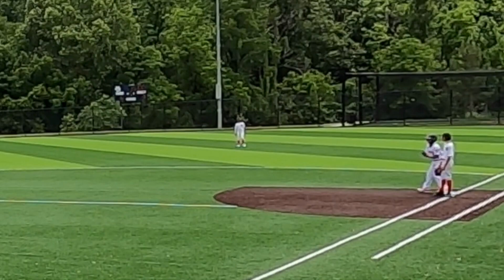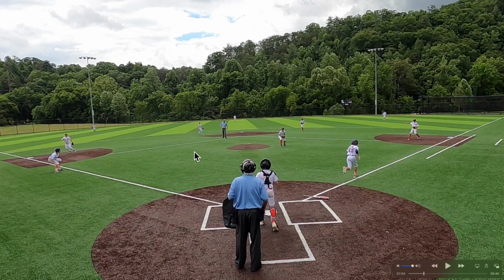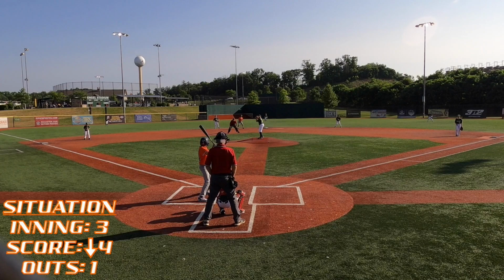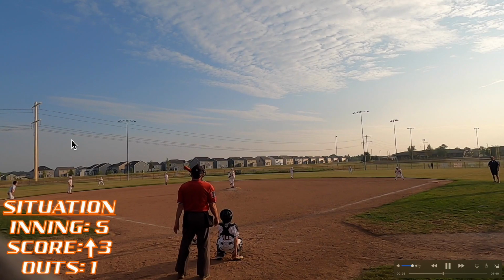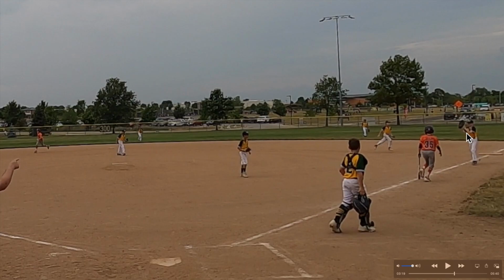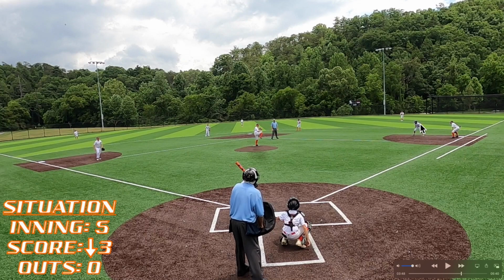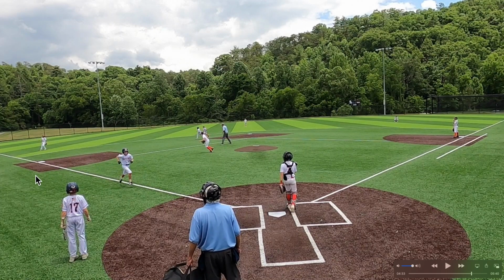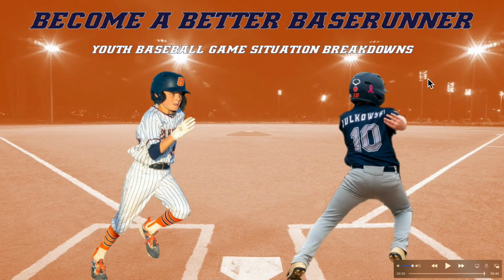Improve Your Baserunning - Youth Baseball - Baserunning Situation Breakdowns